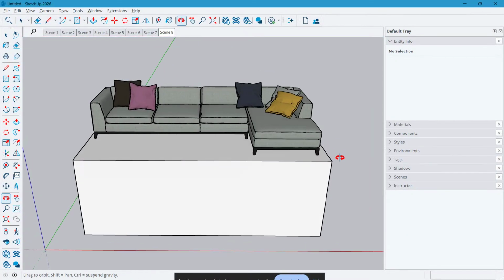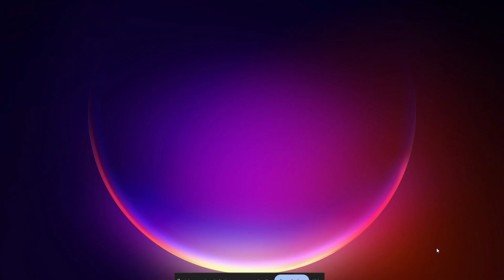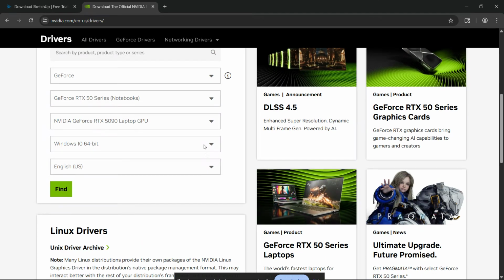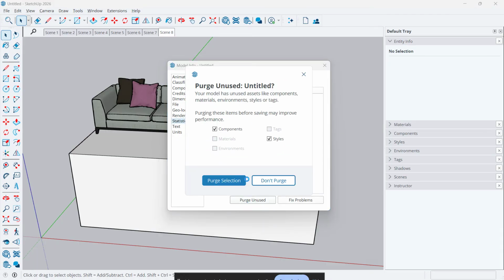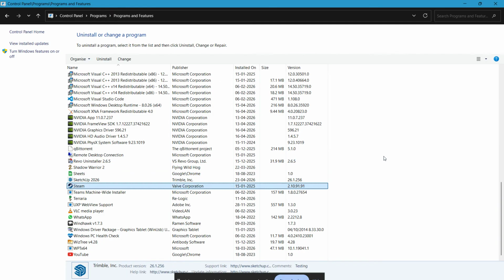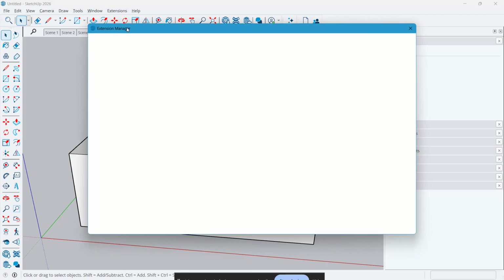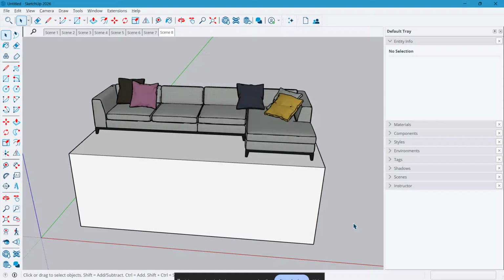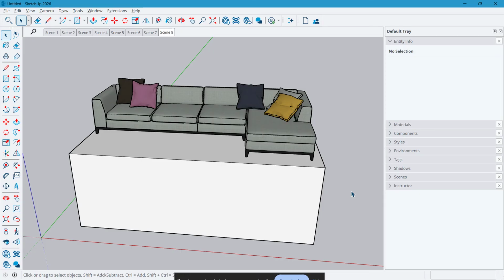Sketchup Bugsplat Error (Easy Fix Guide)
Learn how to fix the SketchUp BugSplat error with practical steps like updating graphics drivers, repairing the installation, disabling extensions, and opening files in a clean model.

🕚Timestamps:
0:00 Intro
0:17 Update Graphics Drivers
0:39 Test The File On Another Machine
1:06 Purge Unused Content
1:26 Repair SketchUp On Windows
1:49 Disable Problematic Extensions
2:14 Switch Graphics Engine Settings
2:43 Import The Model Into A New File
3:02 Final Tips And Outro

✍️What You'll Learn In This Video:
• How To Fix SketchUp BugSplat Errors
• How To Update Nvidia Or AMD Graphics Drivers
• How To Recover A Problematic SketchUp File
• How To Purge Unused Components In SketchUp
• How To Repair SketchUp Installation On Windows
• How To Disable Faulty SketchUp Extensions
• How To Change SketchUp Graphics Engine Settings
• How To Import A Model Into A New SketchUp File

💡Pro Tips:
• Restart SketchUp after each fix so you can isolate the real cause.
• Keep a backup before repairing files or removing extensions.
• If one plugin causes crashes, update it or replace it with a compatible version.
• Use a clean blank model when testing corrupted or heavy files.
• Always download drivers from the official Nvidia or AMD website.